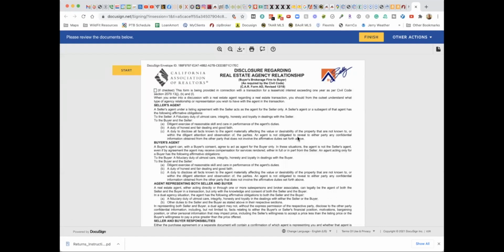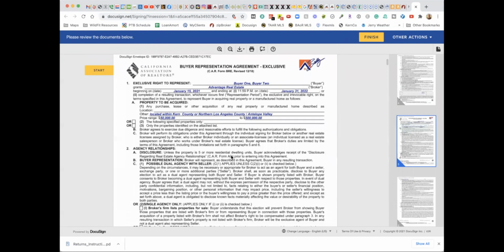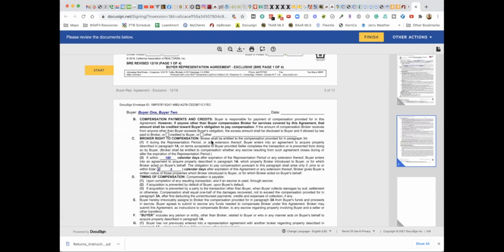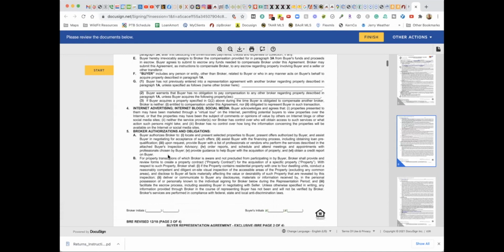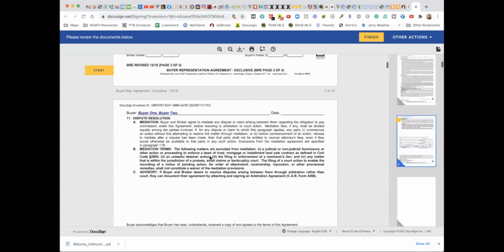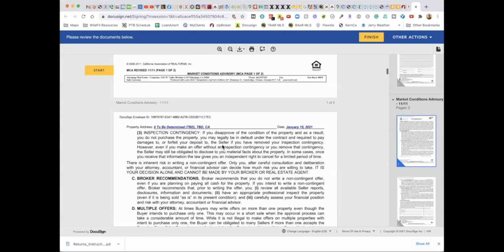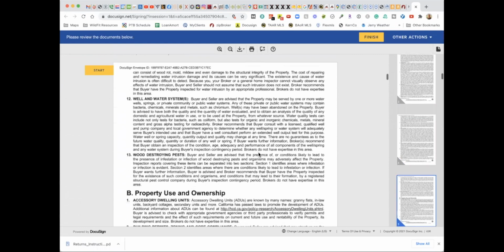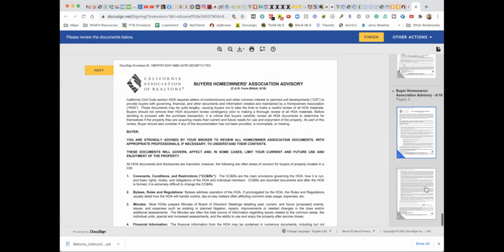Buyer Representation Agreement Explained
Here are the highlights of your Buyer Representation agreement.